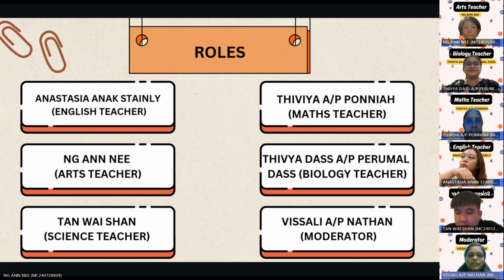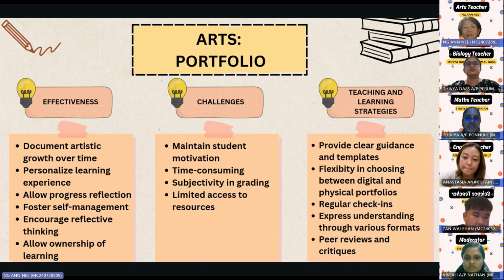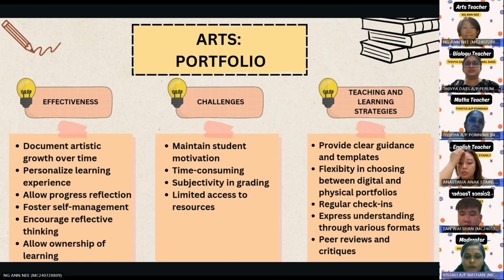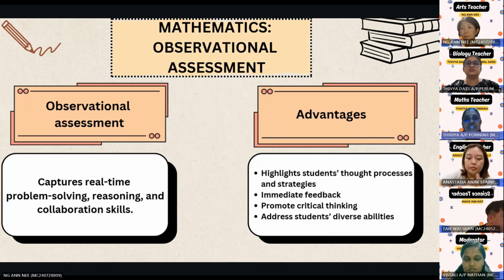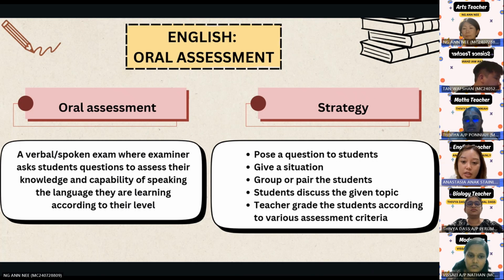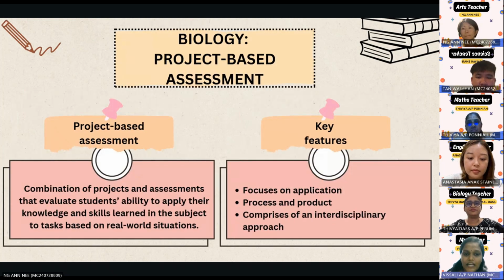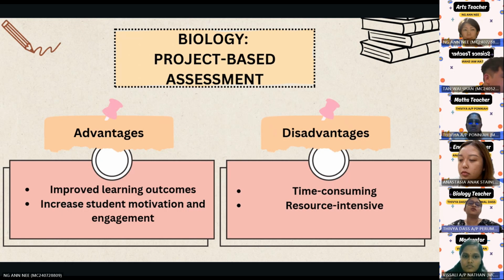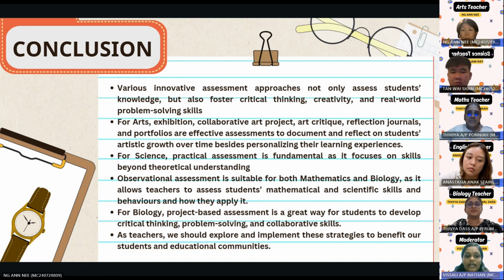EXPLORING EFFECTIVE ASSESSMENT METHODS BEYOND WRITTEN TESTS GROUP 1 MCO25